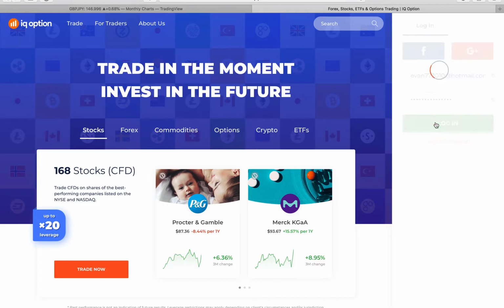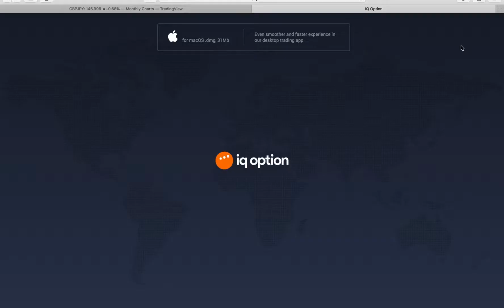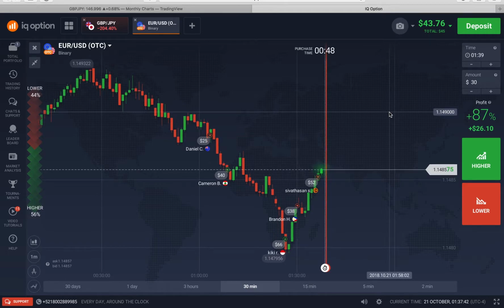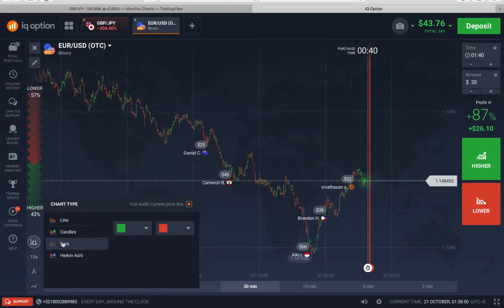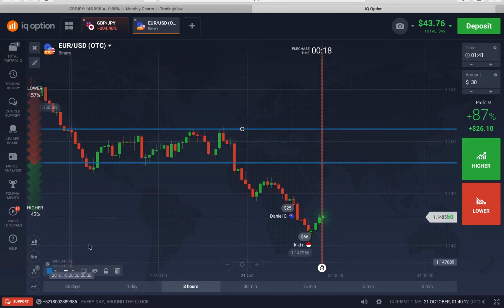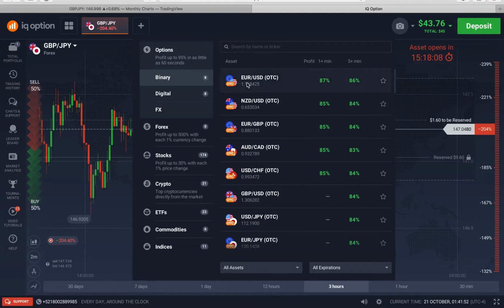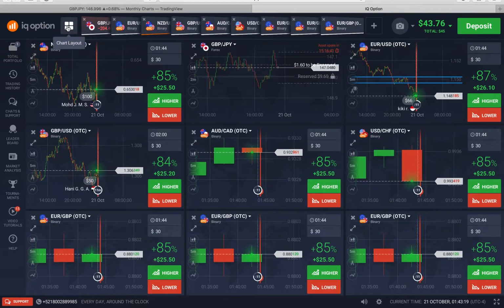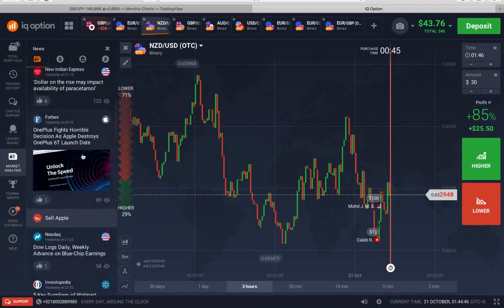HFX331 IQ Options platform international regulated IM center